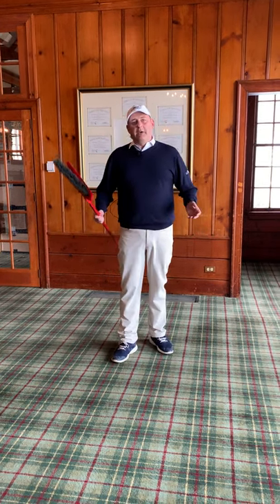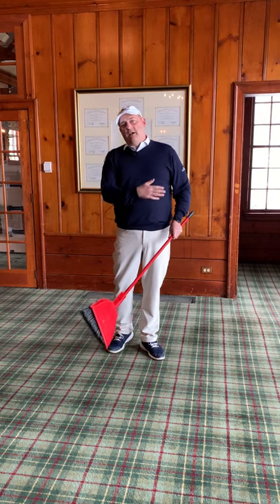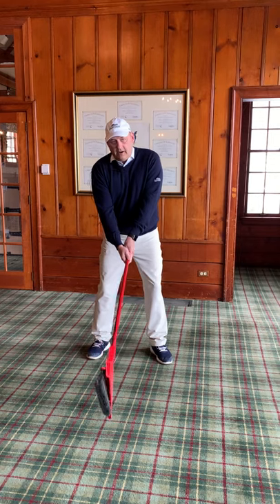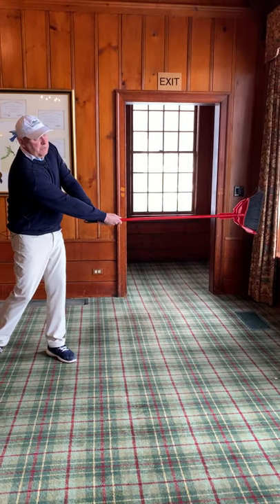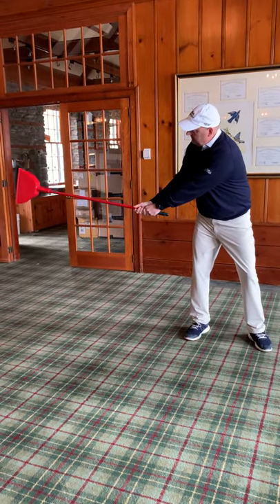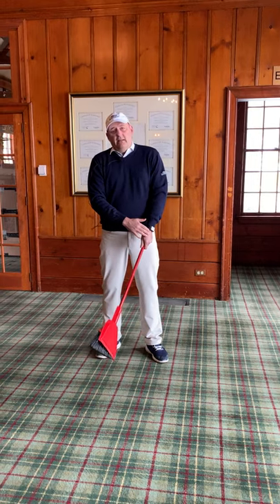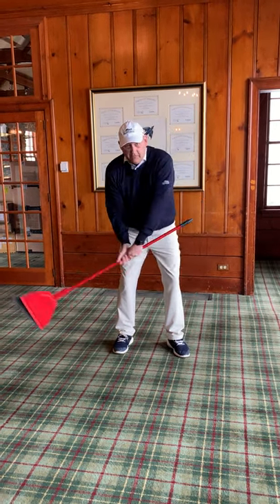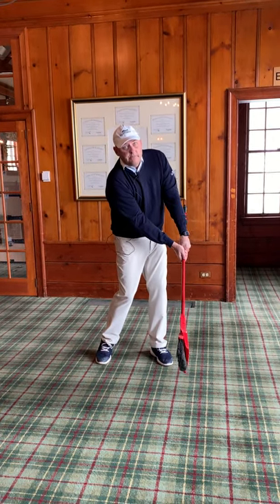Leatherstocking Golf Tip #1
Join PGA Director of Golf Tim Quirk and head of instruction Matt Smith on useful golf tips.